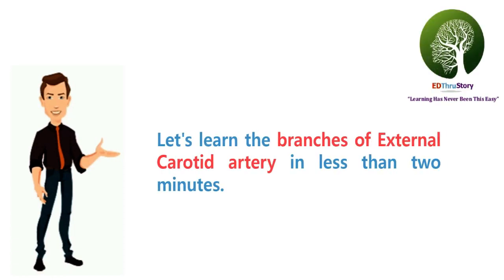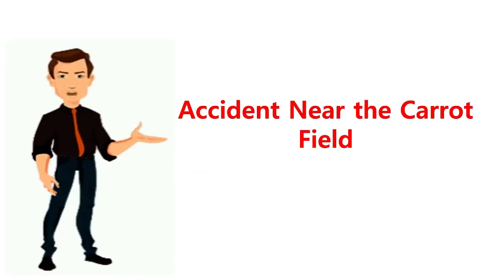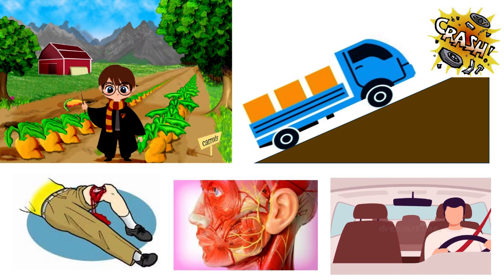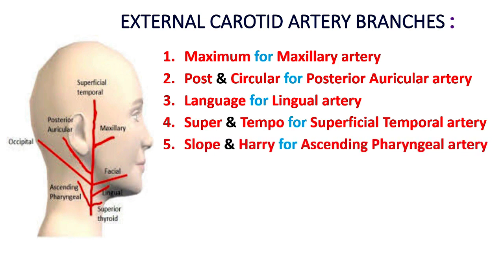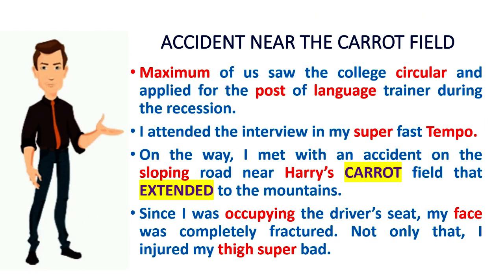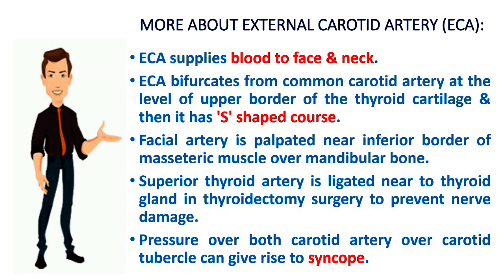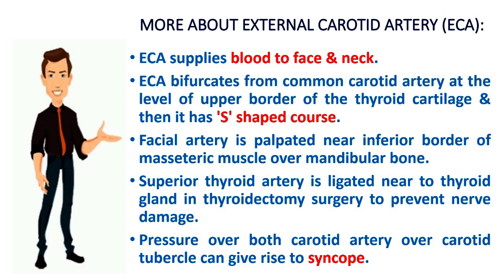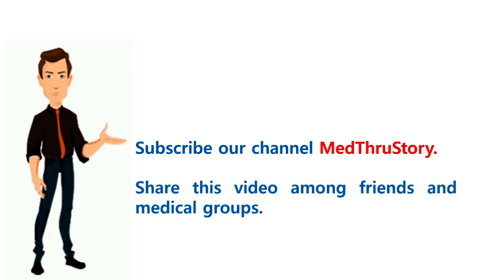External Carotid Artery made easy (2 mins. trick) | MedThruStory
MedThruStory promotes easy and fun learning for medicos using stories.  External Carotid Artery branches made easy and simple to learn using the story concept.  The story concept with soundalike features is very effective in a subject like anatomy where there are complex and long terms that have to be remembered.